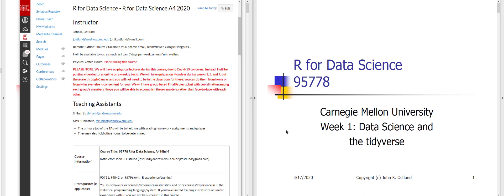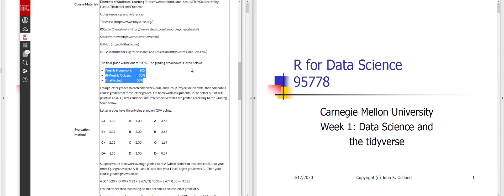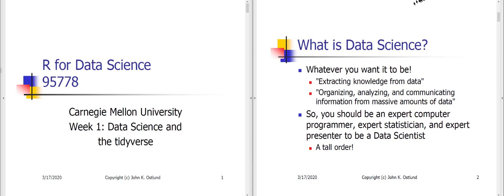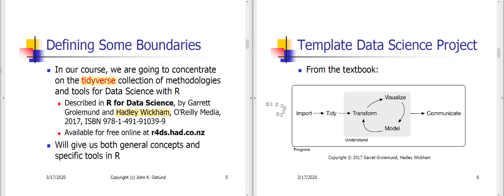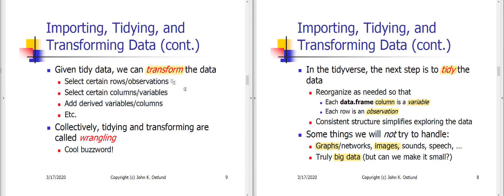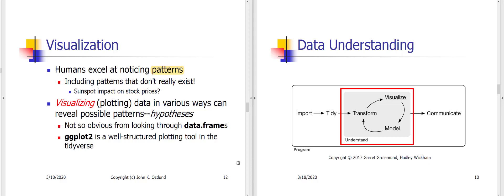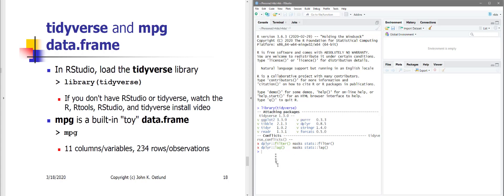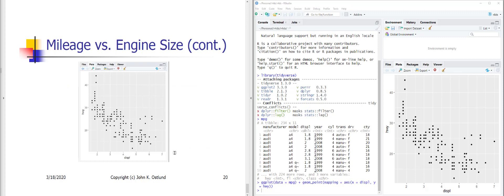R for Data Science A4 2020 Lecture 1